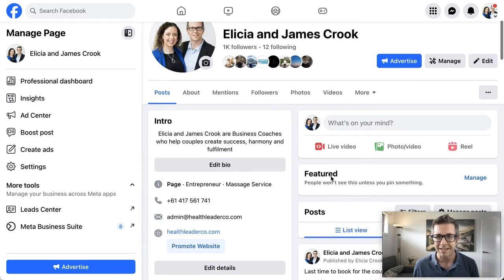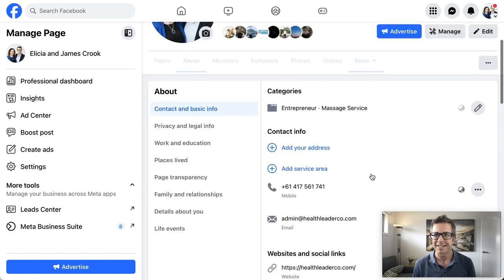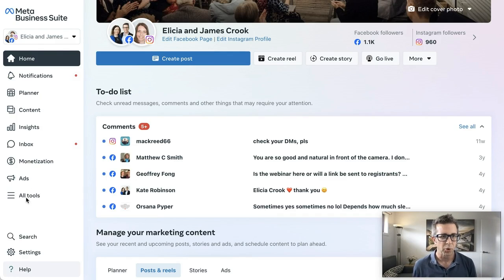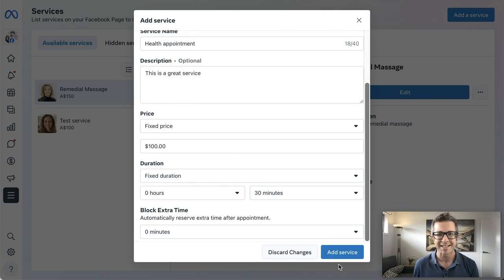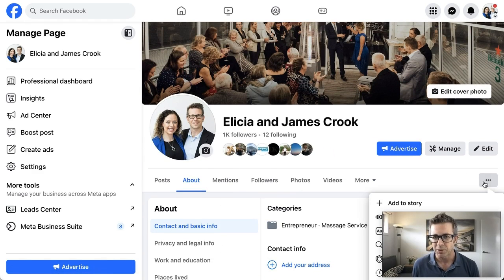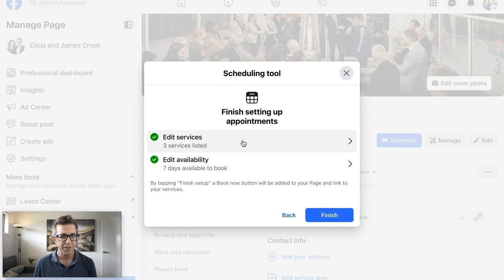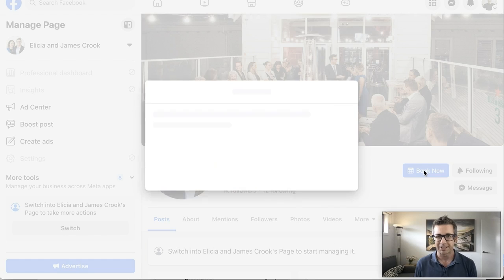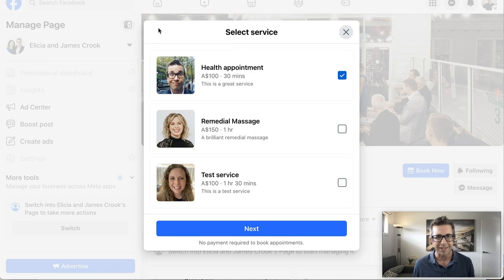(OLD) How to Add "Services" to your Facebook Page in 2024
EDIT: I believe the method in this video DOES NOT WORK ANY LONGER (not in mid 2025)

How do you add a list of "Services" to your Facebook Business Page?

It has changed significantly in 2024 - so in this video I'll show you the only way I have found to be able to do it, which works right now.

It now uses the "book now" button in Facebook which might be okay for you or might not, if you rely on a 3rd-party booking system.